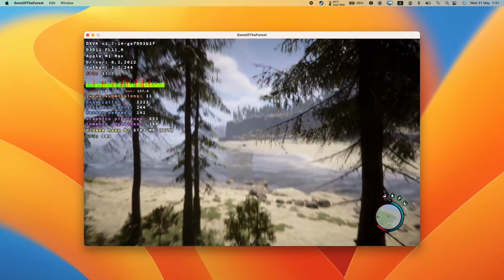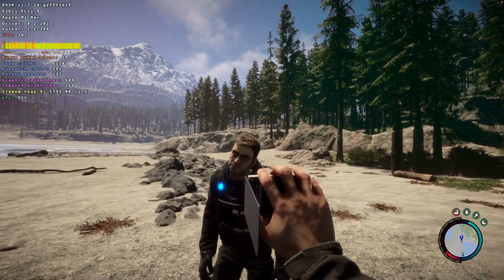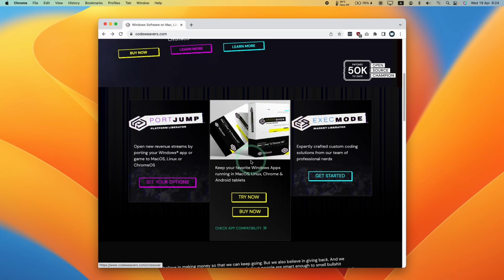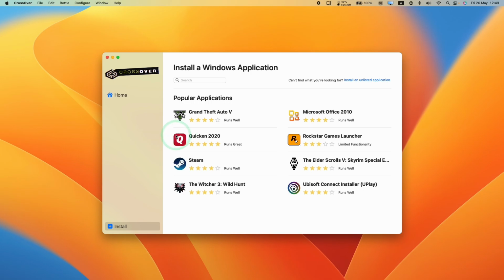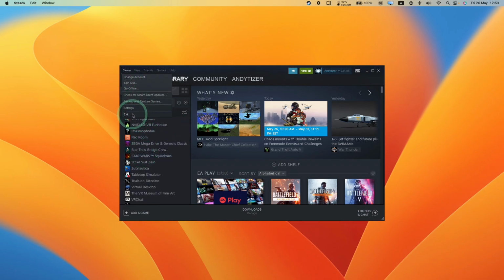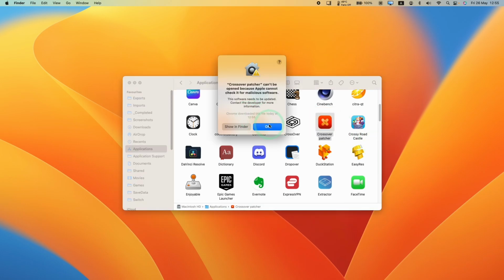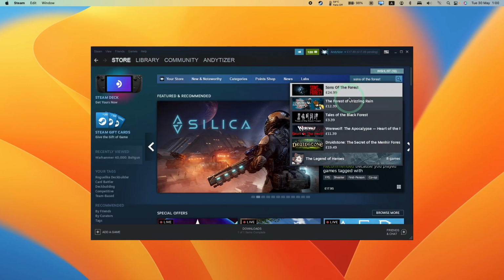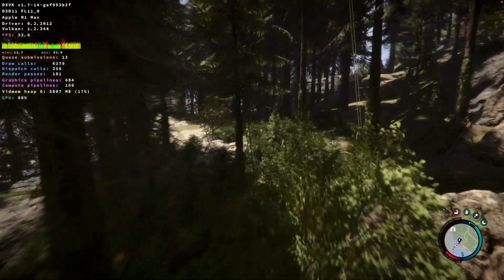How to play Sons of the Forest on Mac - CrossOver CXPatcher tutorial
NOTE: If you apply this fix you do it at your OWN RISK! DO NOT request support from CodeWeavers as this version will be modified and this creates additional strain on their support resources. Please see this CodeWeaver's Product Manager's forum post

Tutorial on how to get Boltgun working on CrossOver using CXPatcher.

► My Recording Setup:
►► My equipment: